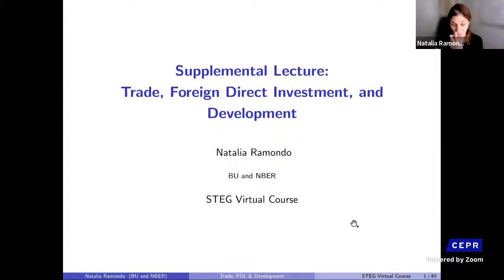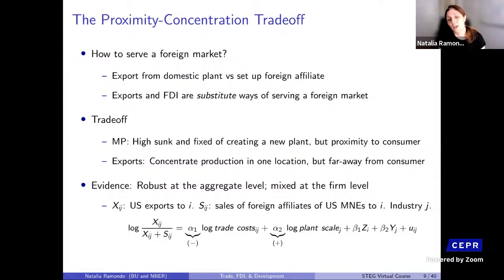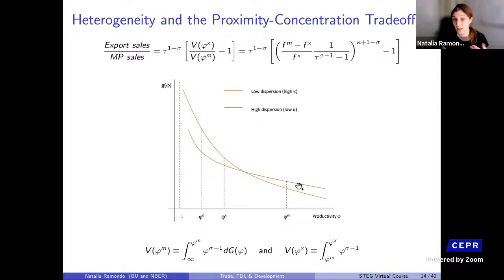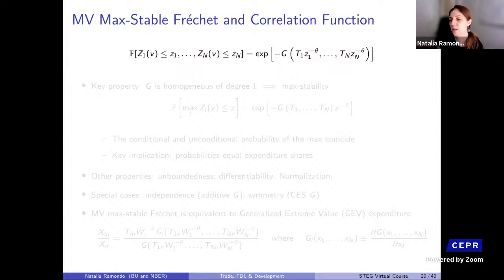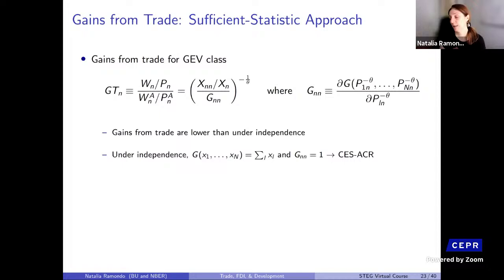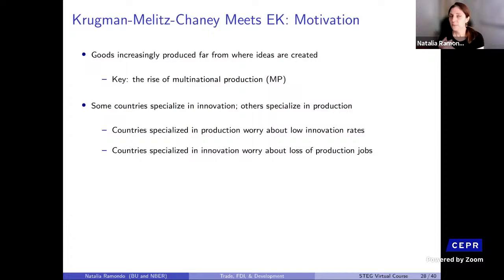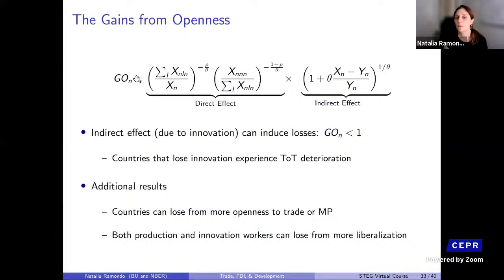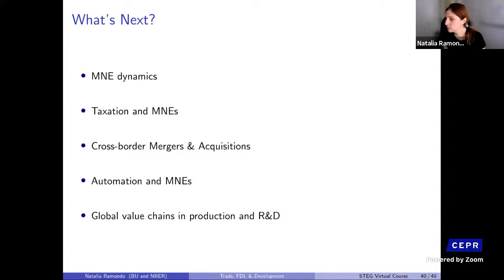Supplemental lecture: Trade, FDI, and development